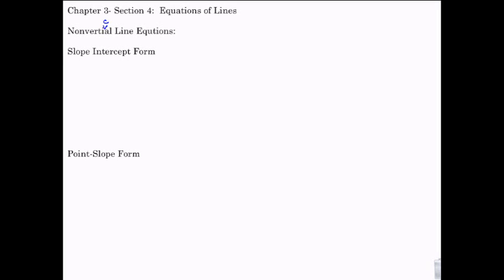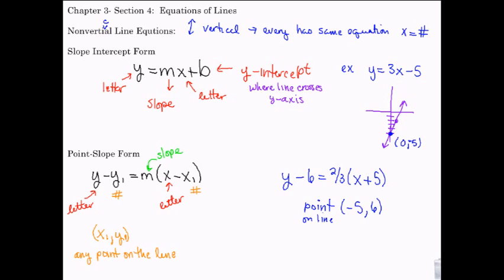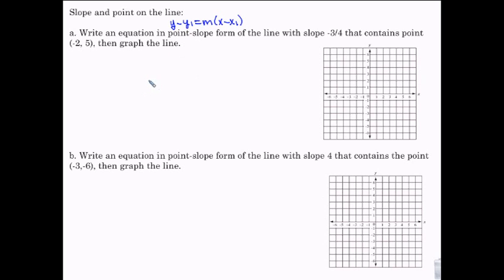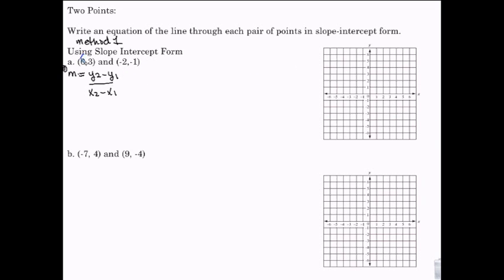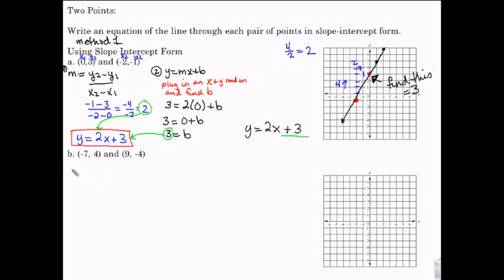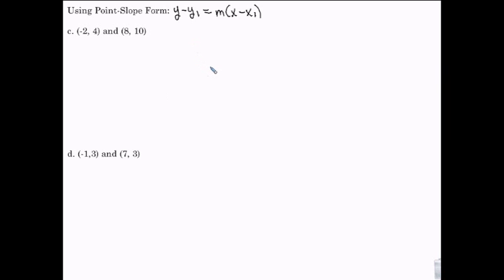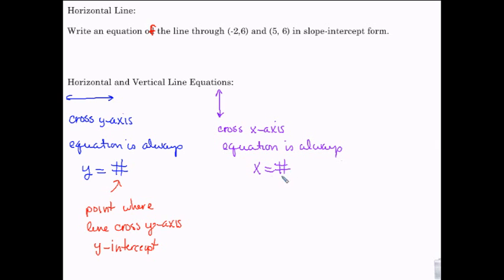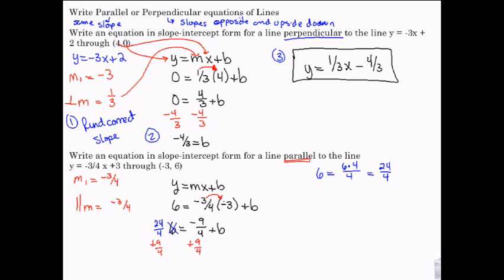Geometry (Algebra) - Equations of Lines - Slope Intercept and Point Slope